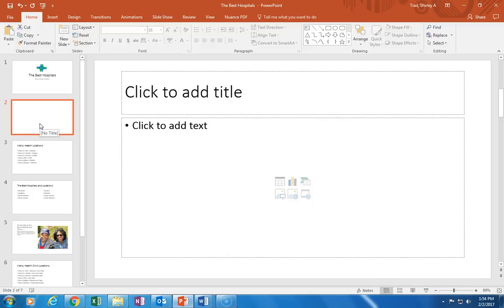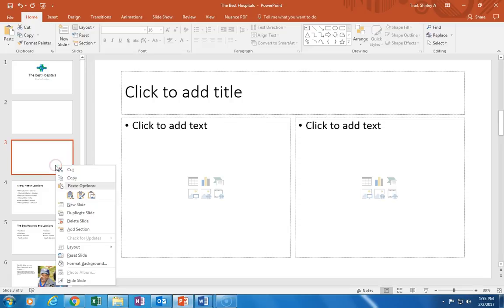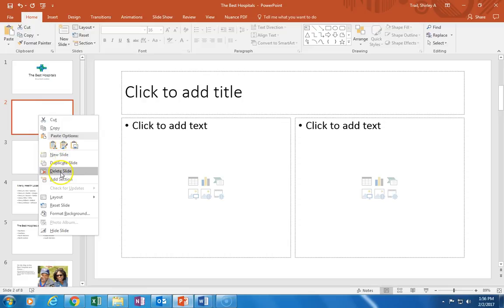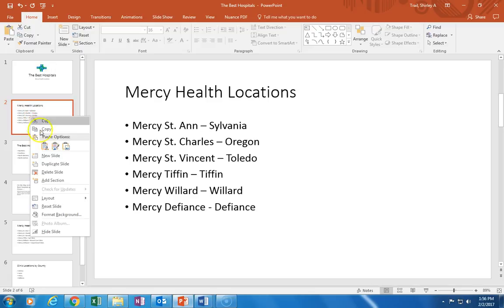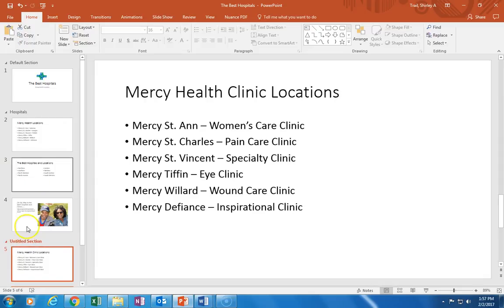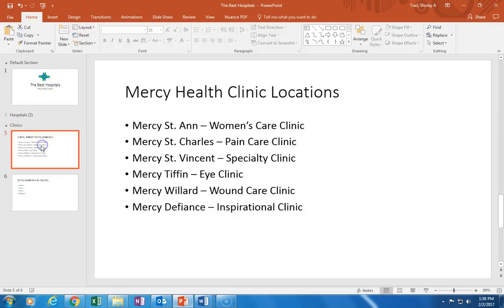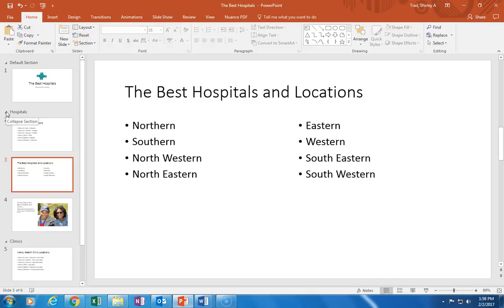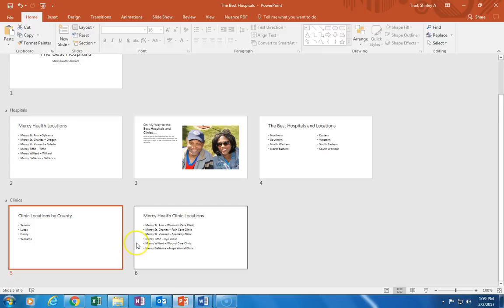M10 Adding~Slides~and Sections